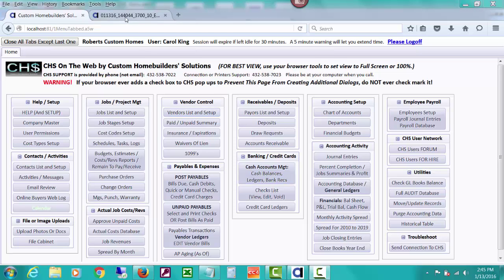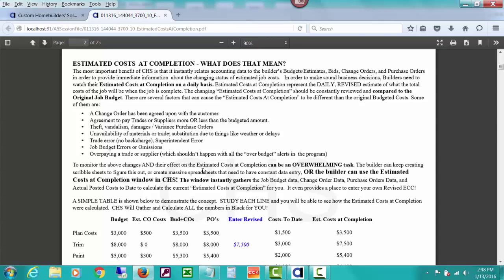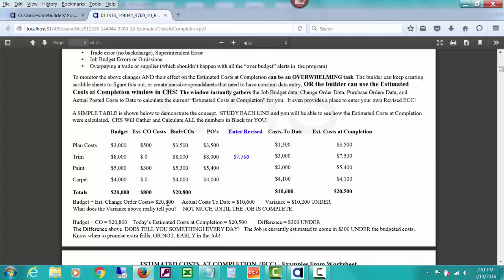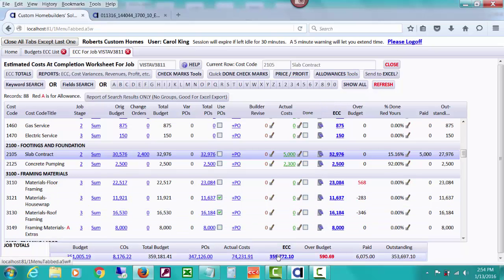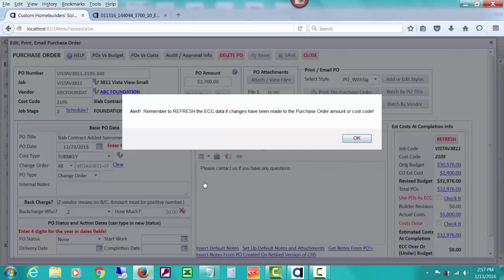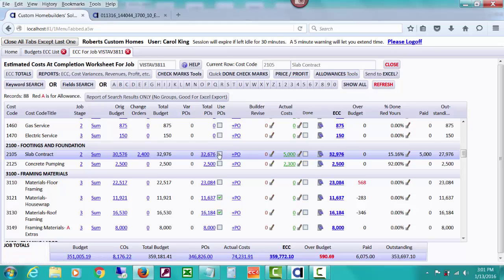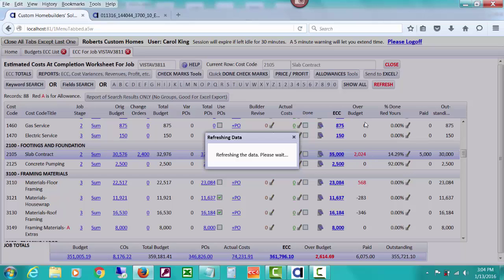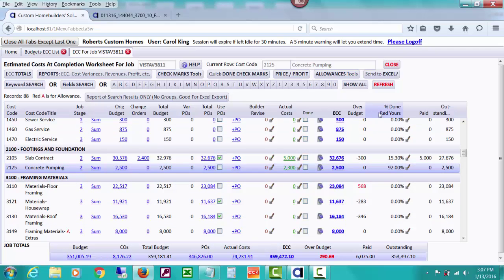3700 12 How Estimated Costs At Completion Are Calculated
Detailed explanation of how CHS calculates your Estimated Costs At Completion using the 'ECC Worksheet'.